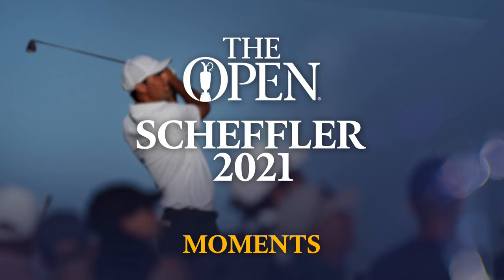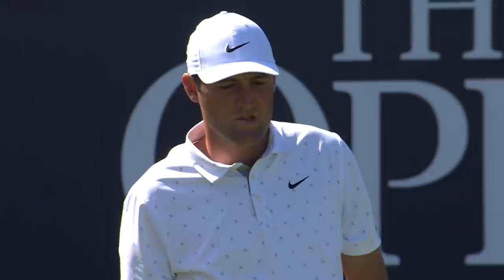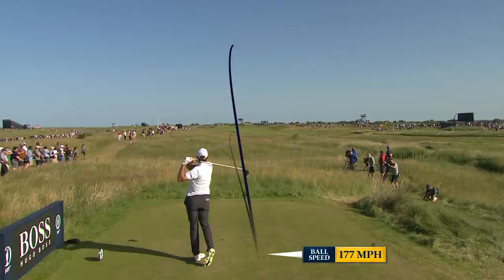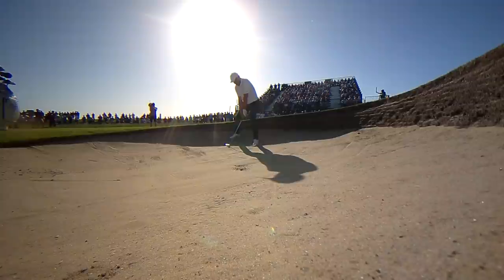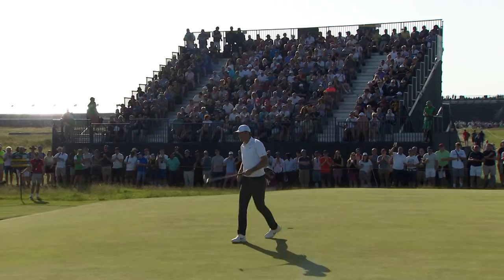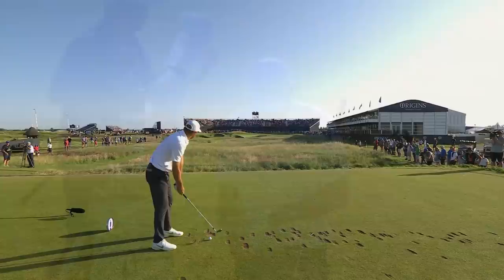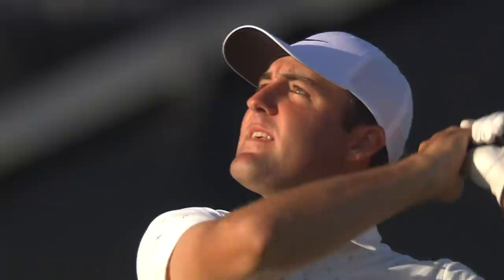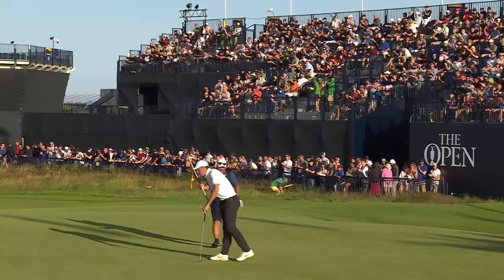Scottie Scheffler’s First Open | 149th Open Championship | Open Moments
Scottie Scheffler wrote his name into golfing history in 2022 with his dominant victory at The 86th Masters Tournament from Augusta National Golf Club.

The American won his first major at his 10th major championship appearance, highlighting him as player to watch in the coming years.

Scheffler made quite the impression on his Open Championship debut in 2021. Coming in tied 8th at The 149th Championship which was won by fellow American Collin Morikawa.

It was clear to see that Scheffler had all the makings of a future major winner with his impressive performance when playing at Royal St George’s. We have the highlights of this memorable Open introduction here for you to enjoy.

Are we looking at a future Open Champion in Scottie Scheffler?

for the greatest stories in golf